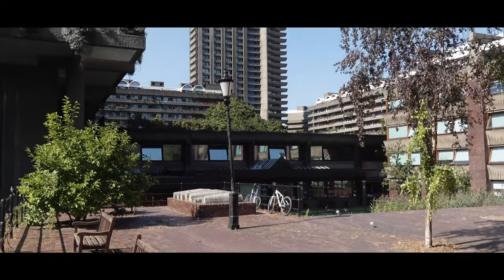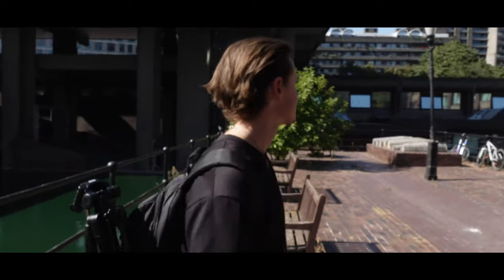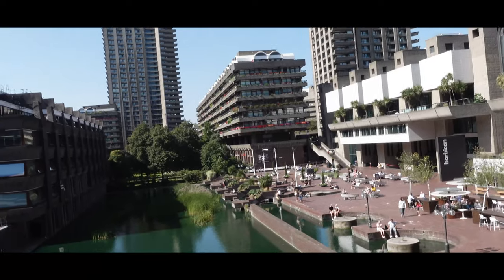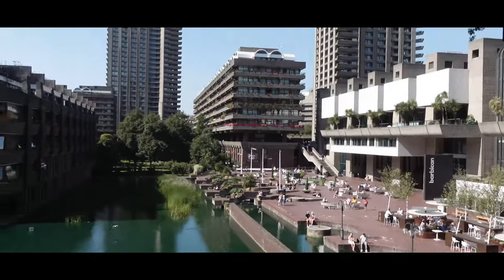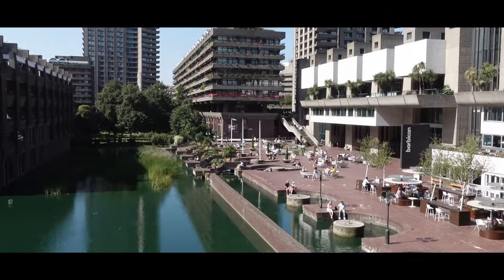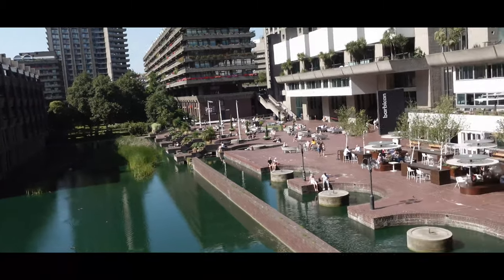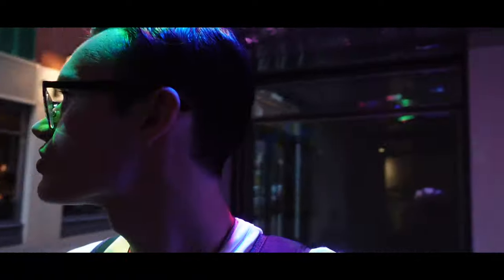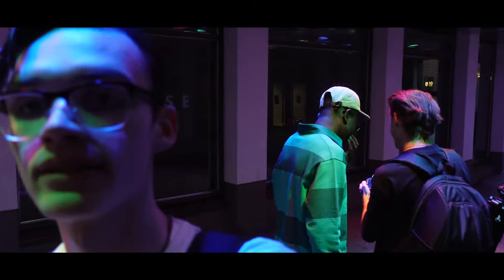Photoshoot in the Barbican Conservatory - Photo Walk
Follow us as we explore the Barbican Conservatory, using the plant life as our backdrop, taking photos of our model Toby.

Watch as a small photoshoot turns into a long photo walk, to which we once again, get distracted every second of the way. No surprise there.